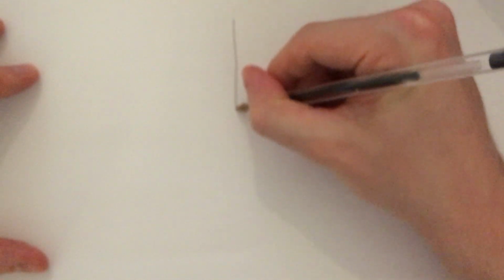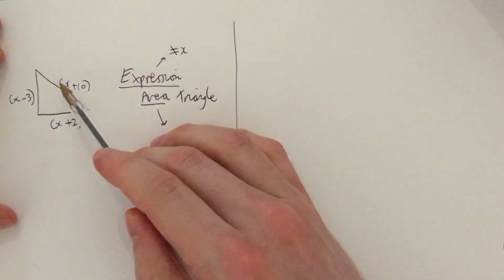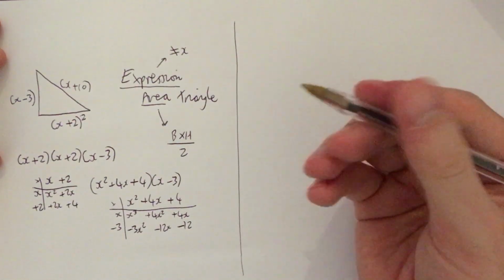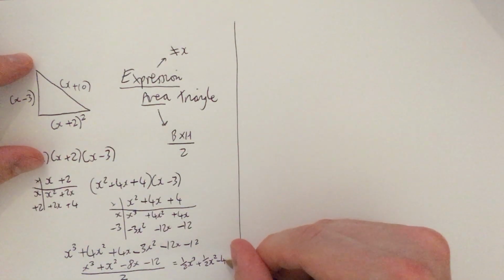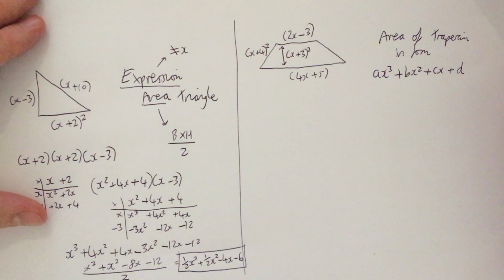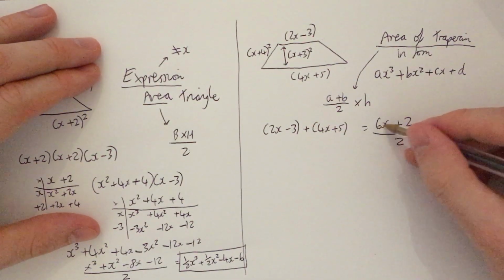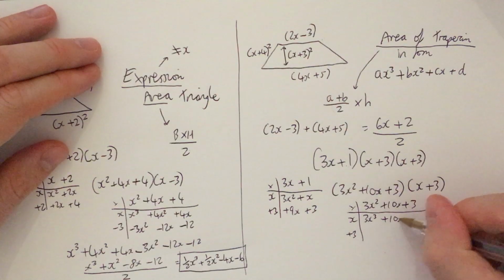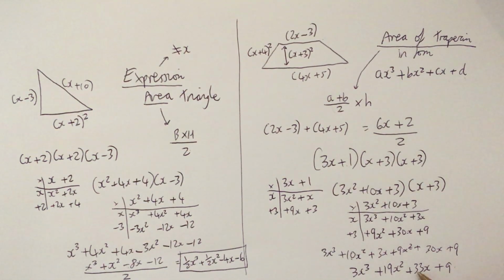Phase 4 - Expanding Triple Brackets - P1 and P2